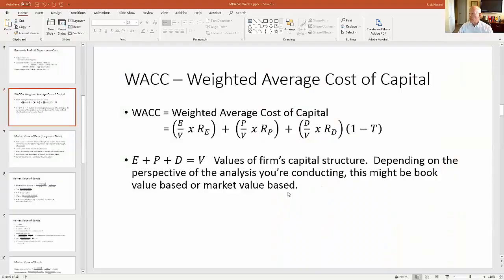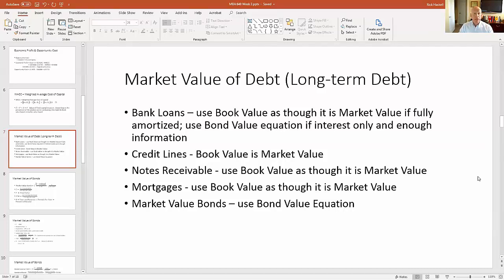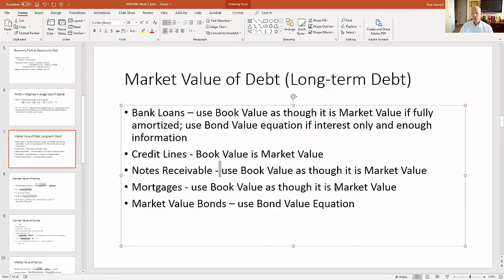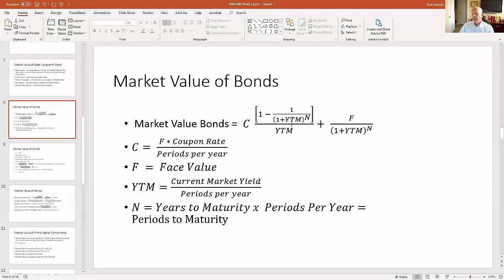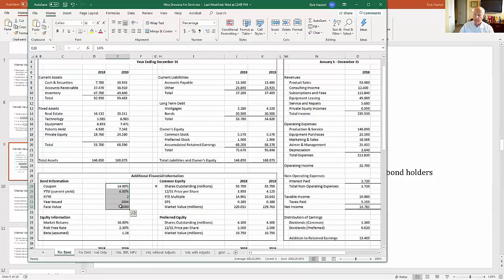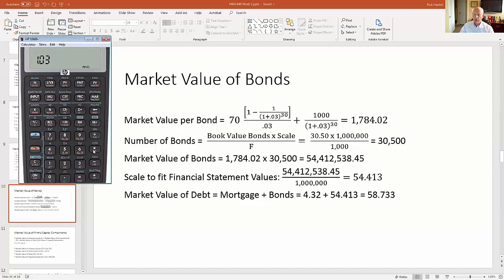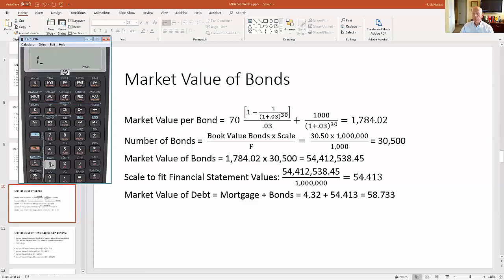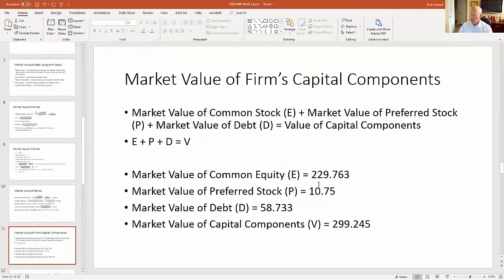MBA 640 3-25-2020 (2) WACC, Market Value of Bonds, and the Value of the Firm's Capital Components